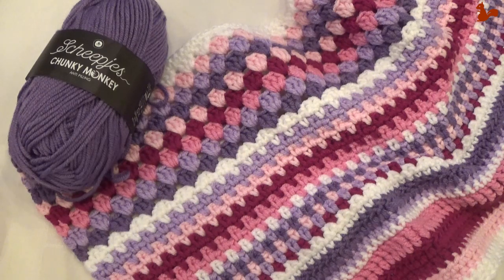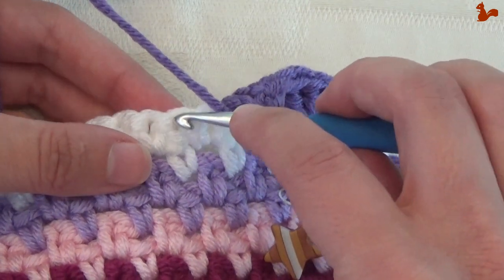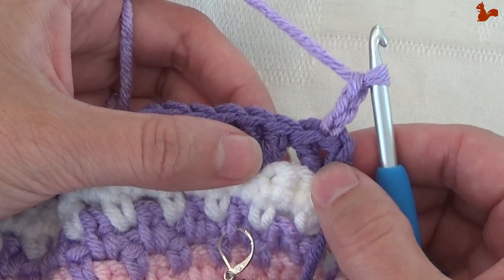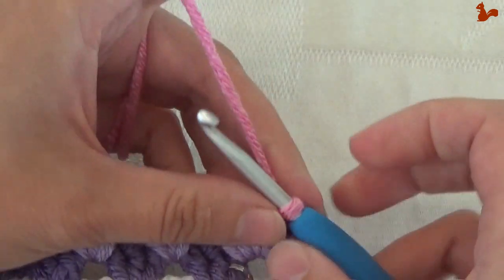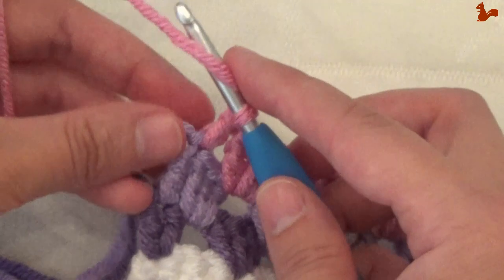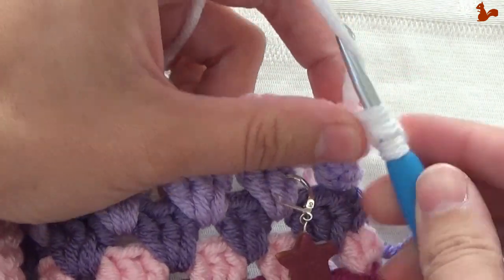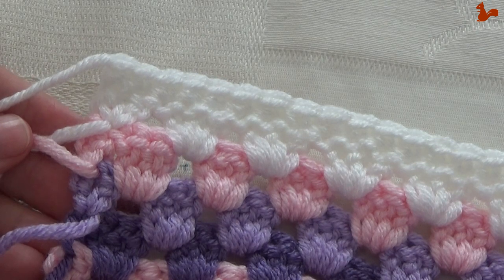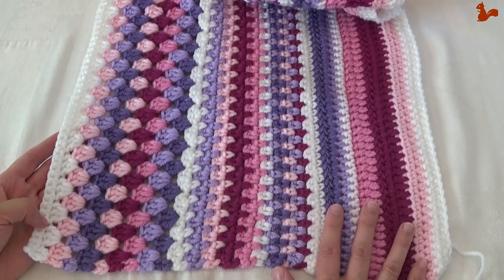TLC Blanket Part 3 - RIGHT HANDED - Learn to Crochet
Learn to crochet by making the TLC blanket. Available in English (US Terminology) in both right and left handed video tutorials, as well as Dutch video tutorials.

Jump to the row you need
Row 30 0:40
Row 31 5:04
Row 32 8:56
Row 33 12:49
Row 34 13:25
Row 35 13:59
Row 36 14:24
Row 37 14:47
Row 38 15:11
Row 39 17:04
Yarn tails 18:53
Size 20:59